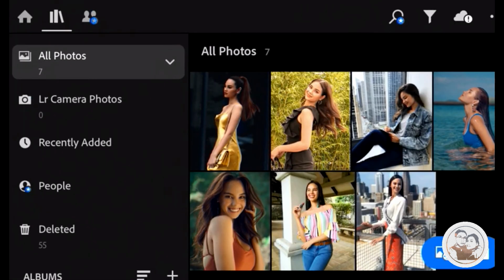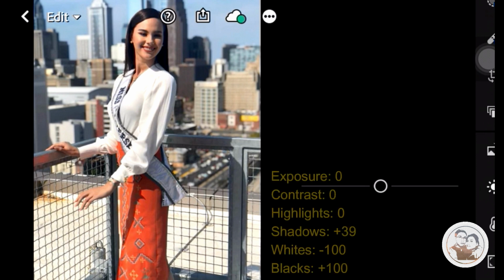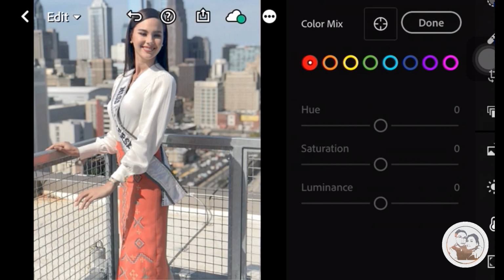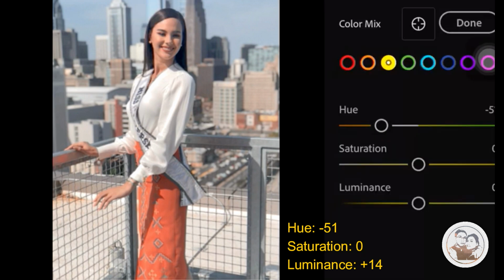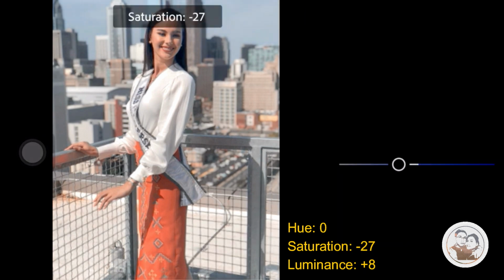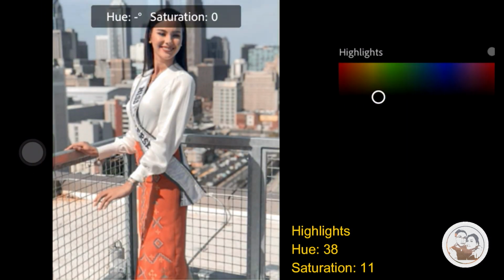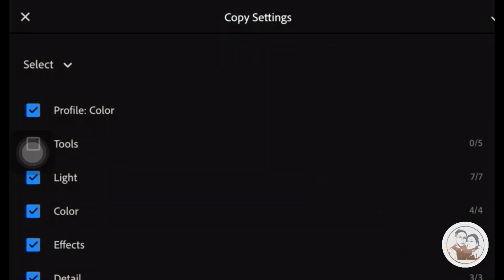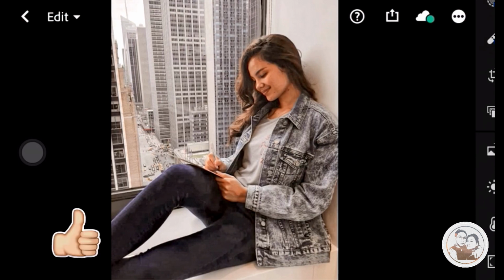Catriona Gray | Lightroom Tutorial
Jhon Rey Librea Gallardo
Cathleen Perez